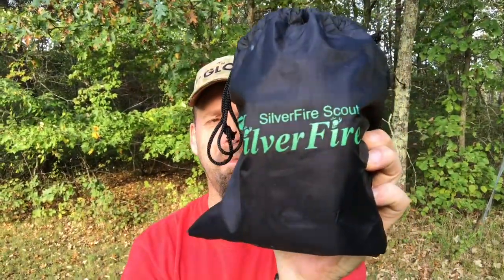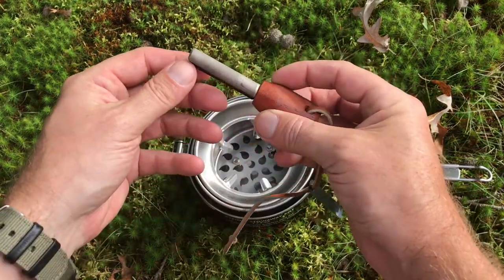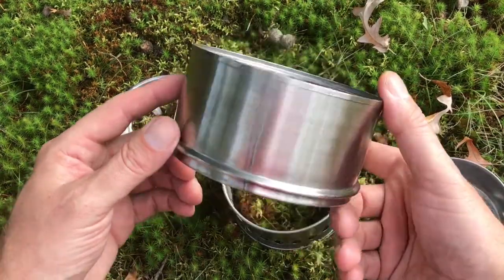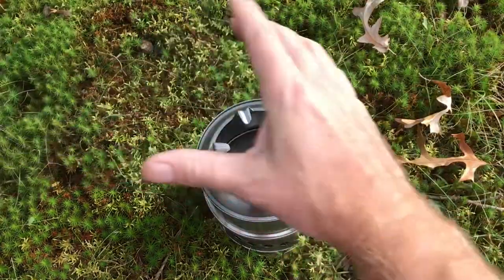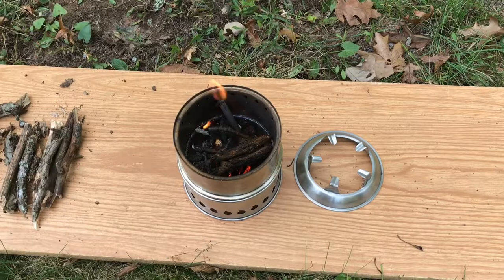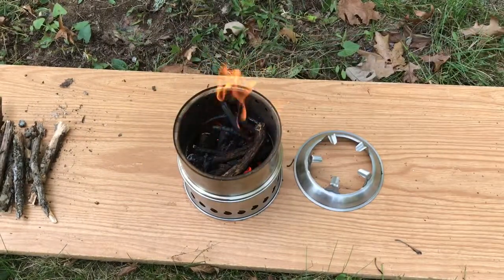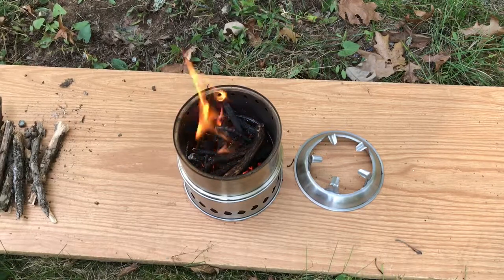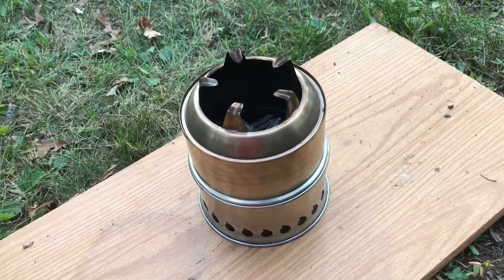First Look | Silver Fire Scout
Recorded 09/30/2017

First look at the Silver Fire Scout cook stove.

Intro Music: Leo Moracchioli’s metal cover of The Cranberries “Zombie”